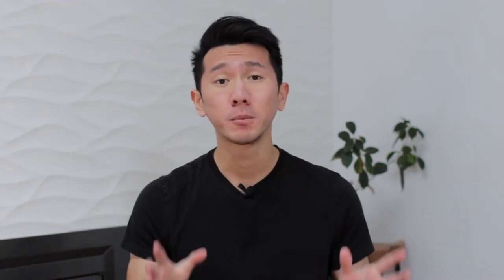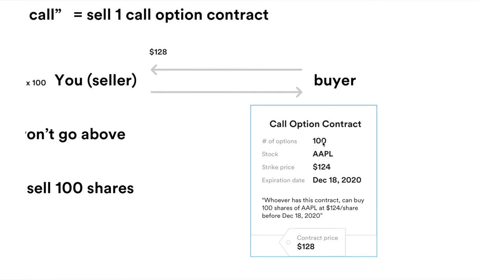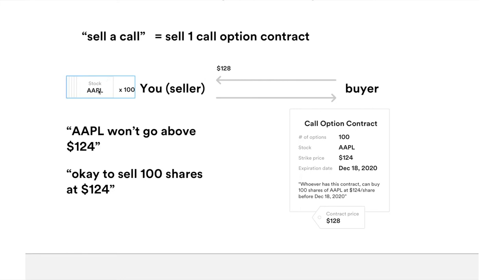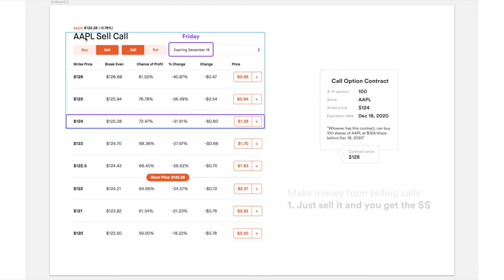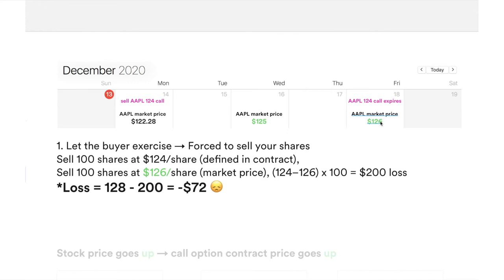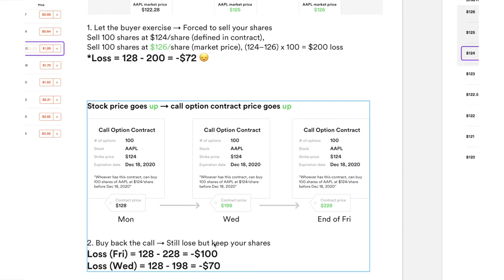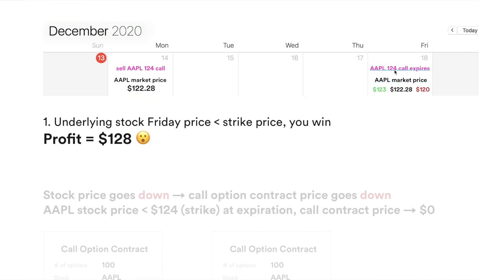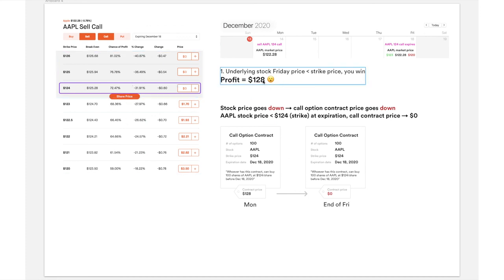Selling Call Options Basics + Robinhood Demo in 10mins (Beginner-friendly)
This video is tailor-made for beginners to explain SELLING CALL OPTIONS (with Robinhood Demos), all in 10 mins. If you just started option trading, this would be the best video to go for. I will walk through what it is, how it works, and give you a demo on both good and bad scenarios, without confusing graphs and maths.

► 1 Free Stock on Robinhood
Sign up. Deposit $100, and Get 2 free stocks (1 of them valued up to $2000):

Questions? Drop a comment! Cheers mate!

No merch.
No courses.